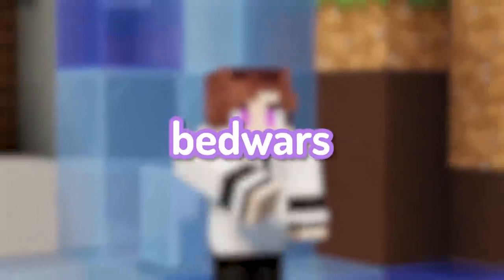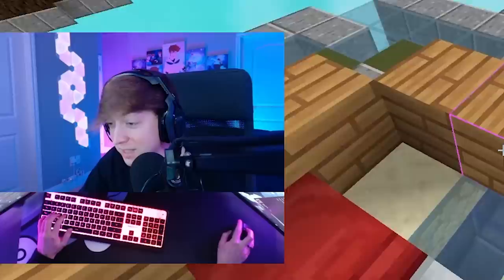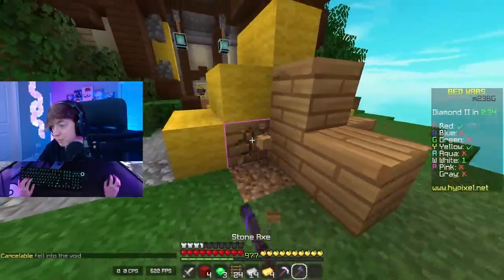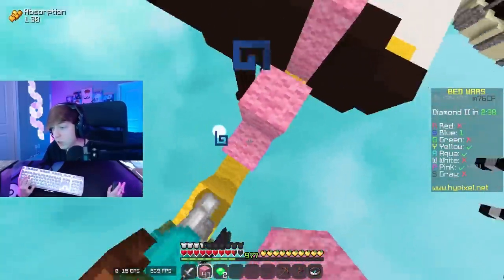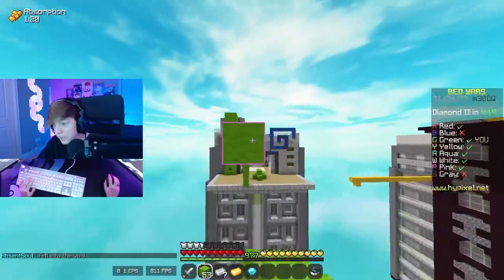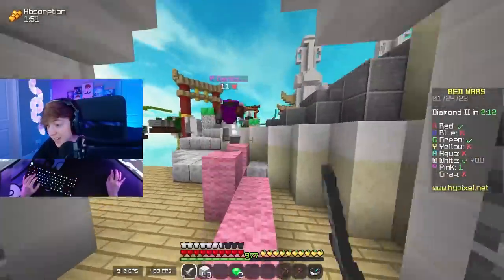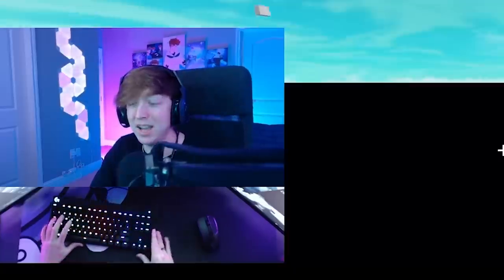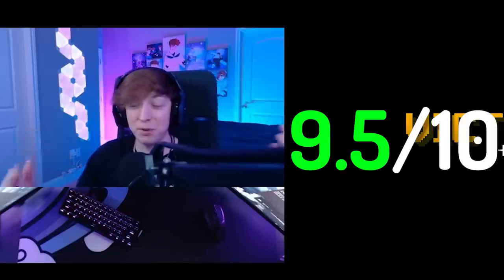I Bought Every Keyboard to Play Bedwars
💥 Things I Use ➽
💸Use Code "Fiizy" on The Hypixel Store!

Twitter ➽ @ItsFiizy
Snapchat ➽ FiizySnaps